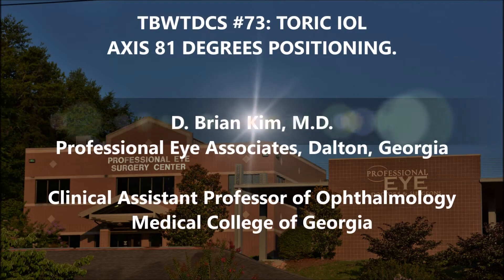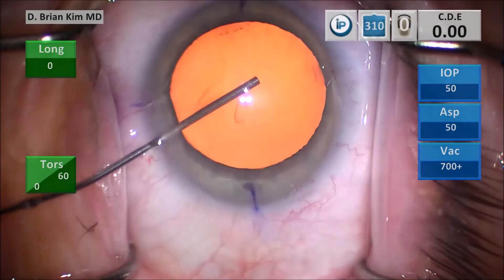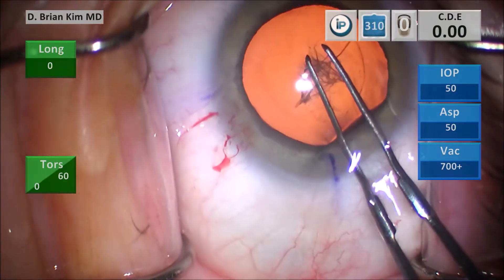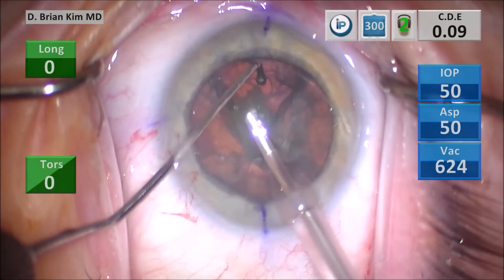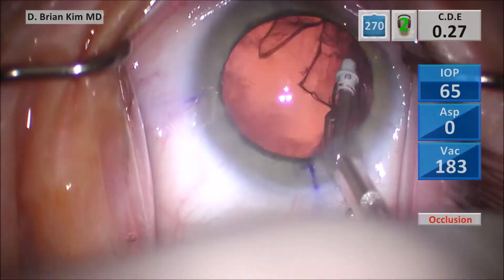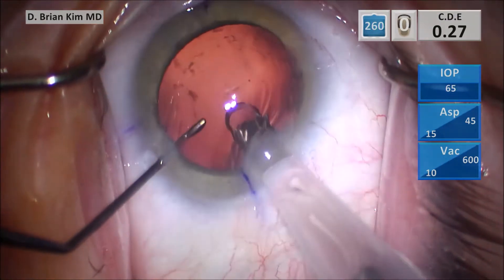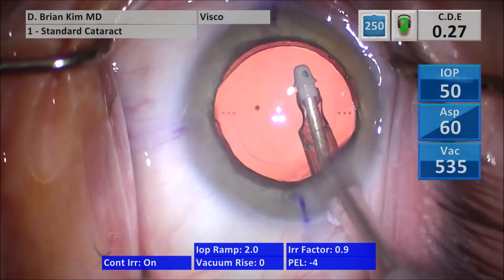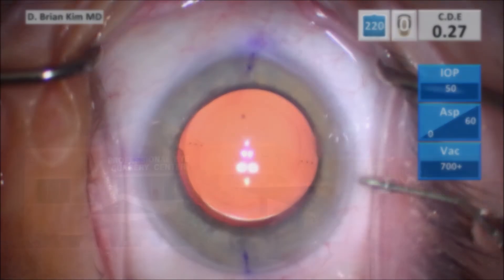TBWTDCS #73: Positioning the Toric IOL With the I&A Tip to 81 Degrees